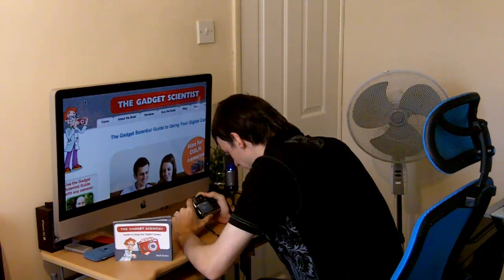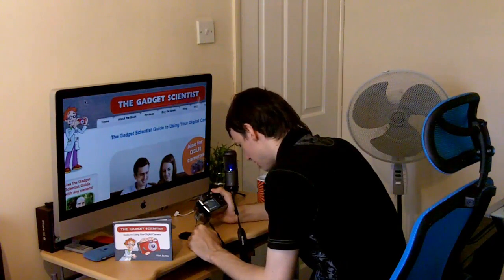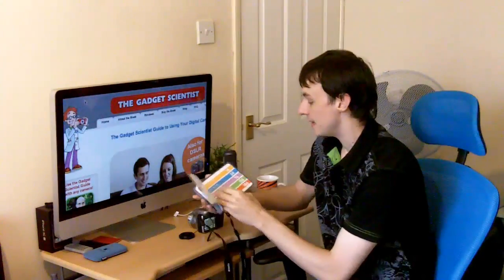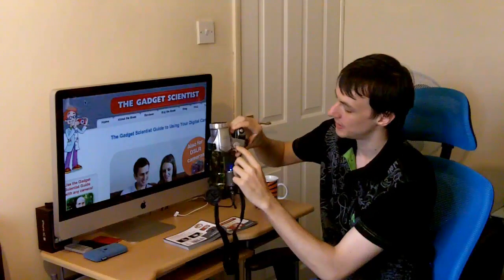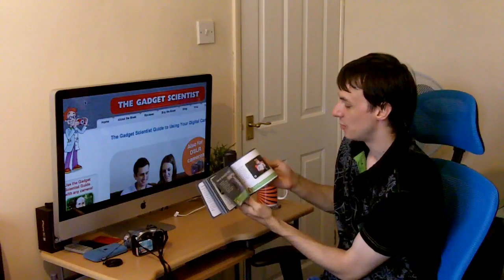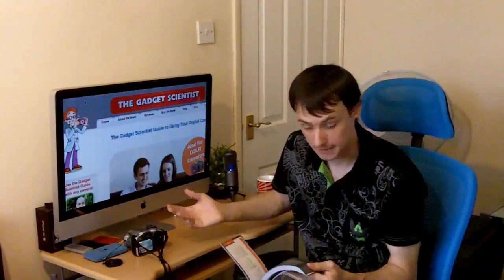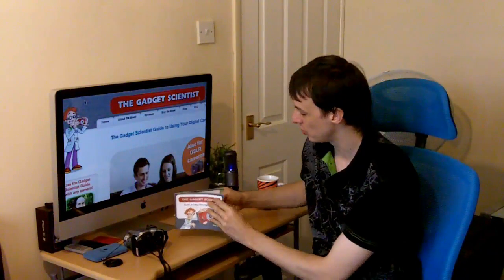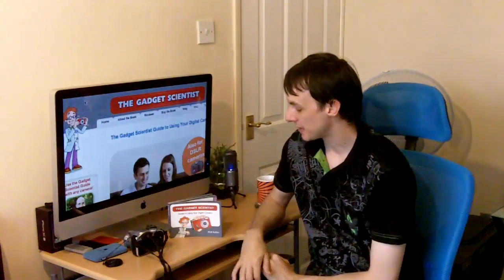Review: The Gadget Scientist Guide to Using Your Digital Camera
Do you Use a digital camera? Don't know what all the buttons do? Want to take better photos?
Then you need: The Gadget Scientist Guide to Using Your Digital Camera

I could never take a good photo, i always got the backing wrong, the lighting wrong and some times it they was blurry
But now thank to: The Gadget Scientist Guide to Using Your Digital Camera, i have been taking better photos

The book is Very easy to understand with clear step-by-step instructions for getting the best out of your digital camera.
Its beautifully designed pocket size and works for all makes and models of point and shoot and DSLR.

The book has 5 chapters which cover the following

1: Camera Basic - The common features and functions of your cameras
2: Talking Photos - Taking photos in auto and using the basic settings
3: Advanced Settings - Taking photos using the creative modes
4: How Do i? - Tips on how to improve you photos
5: Technical Tips - Megapixels, Memory cards, Batteries and file sizes.

There is even a quiz at the back of the book, where you can test you self.

Overall if your looking to get better and taking photos and would like to know what all the settings on you camera does.

Which will save your self £4

GT Rating: 5/5